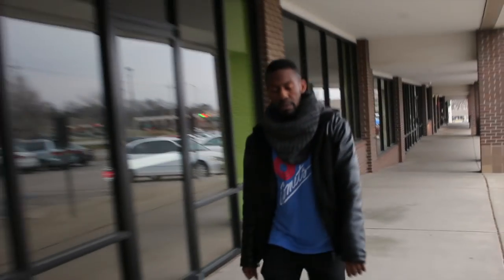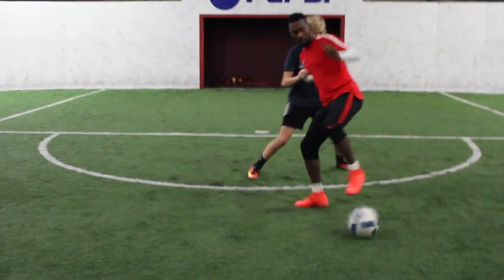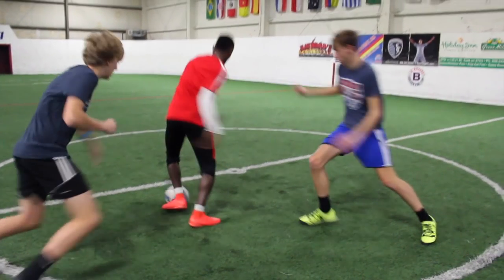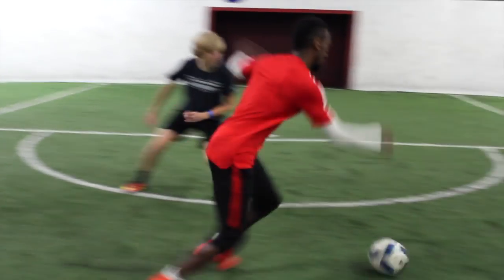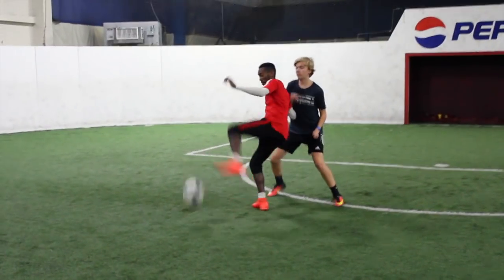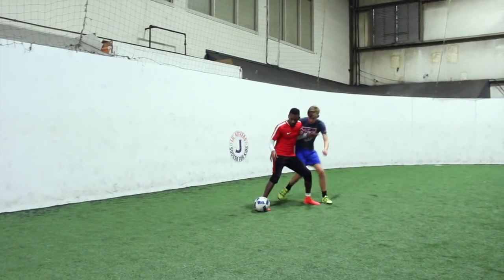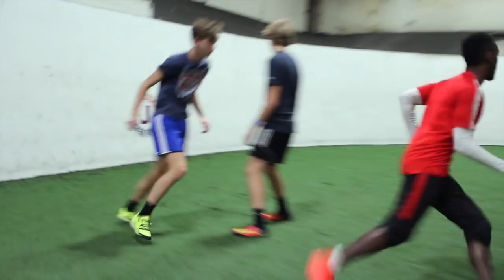HOW TO PLAY LIKE POGBA - STEP BY STEP - SOCCER SKILLS